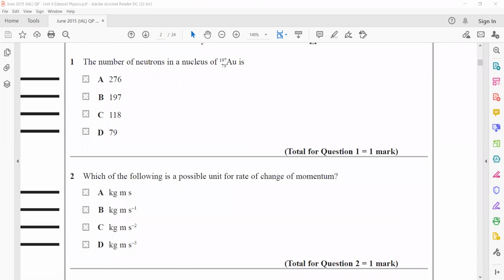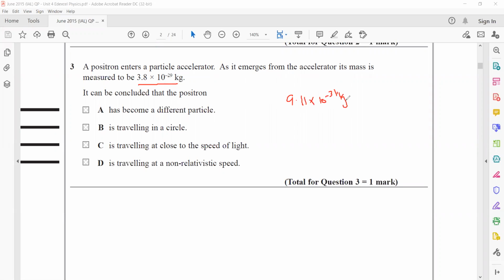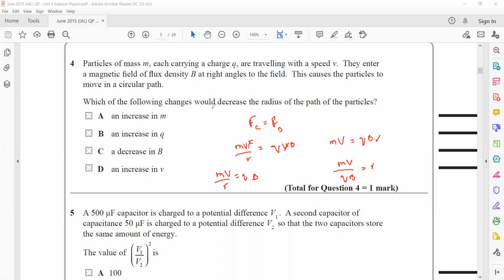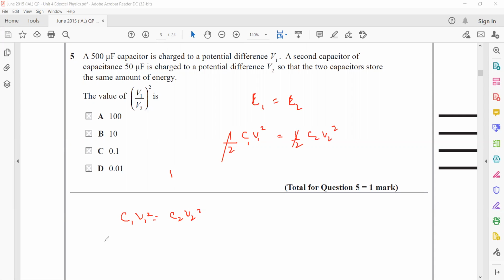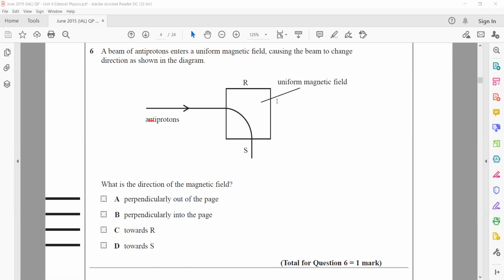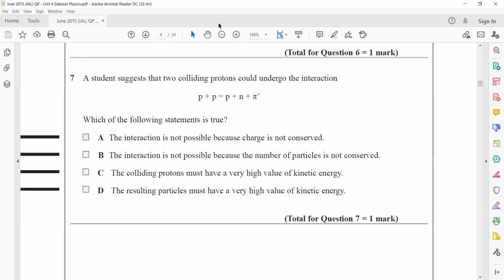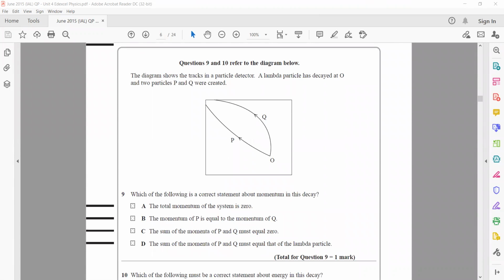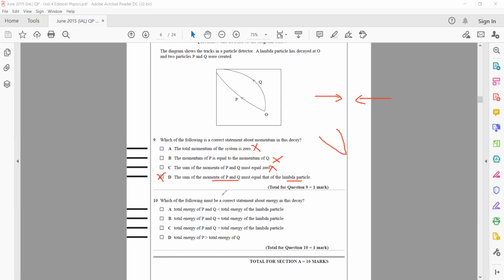Edexcel IAL A2 Physics Unit 4 June 2015 MCQs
Edexcel IAL A2 Physics Unit 4 June 2015